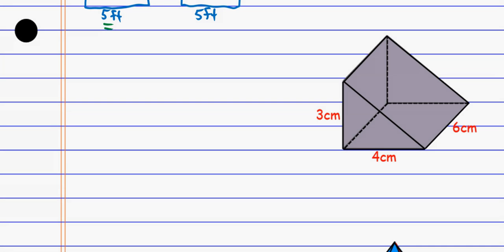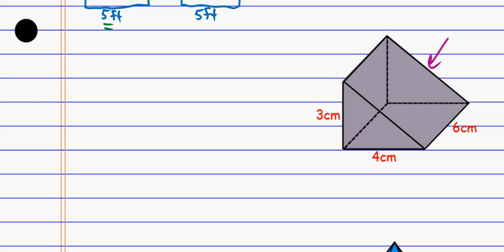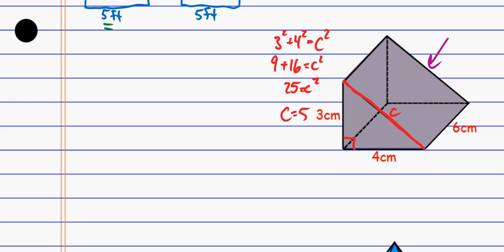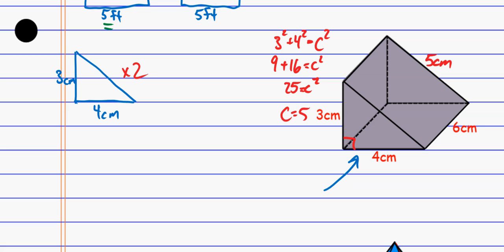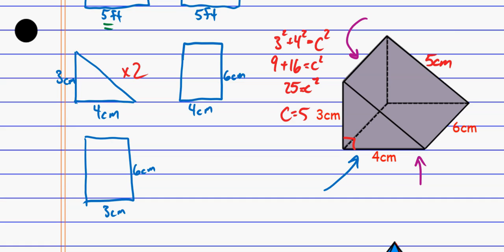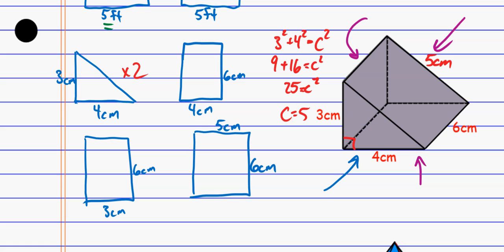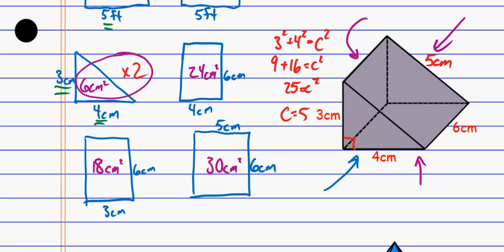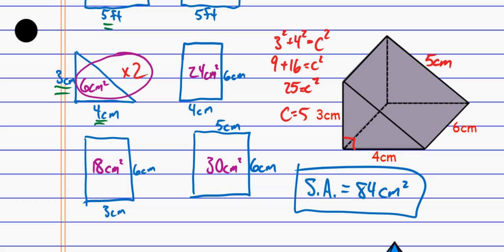App Geo Surface Area of Triangular Prisms